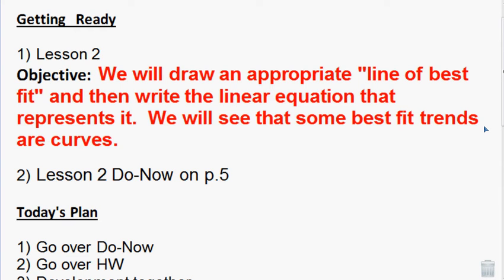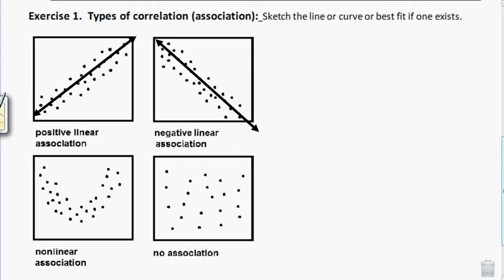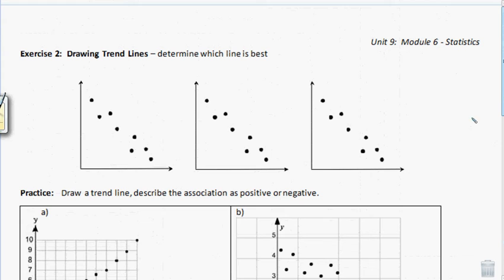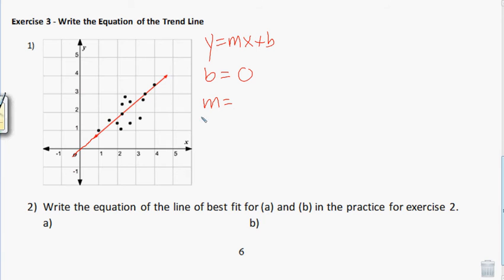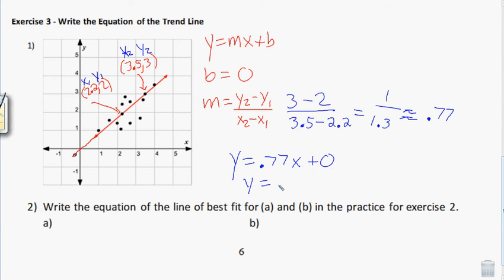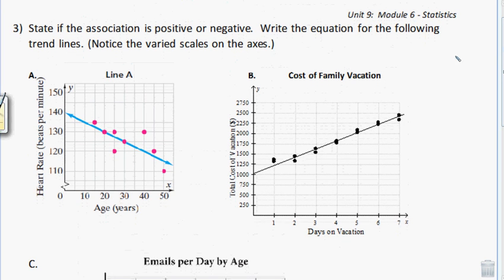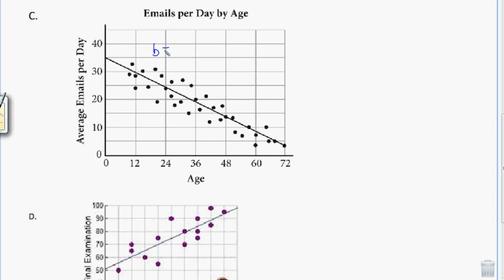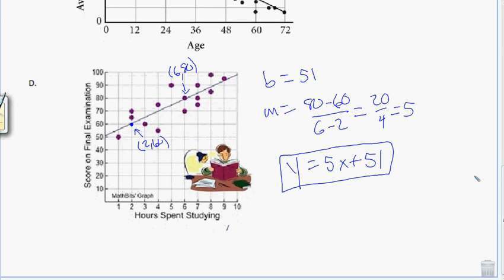Math 8 unit 9 lesson 2 Scatter Plots day 2